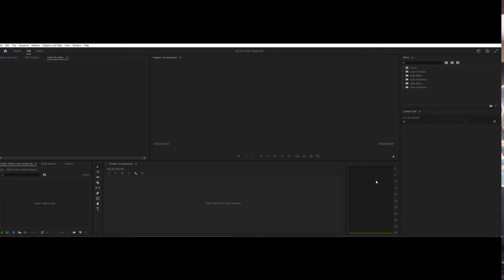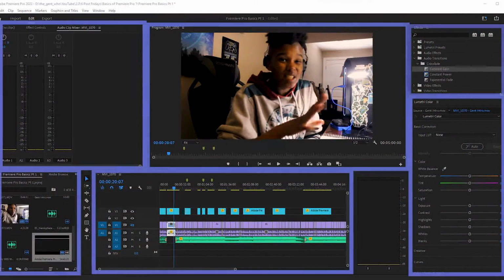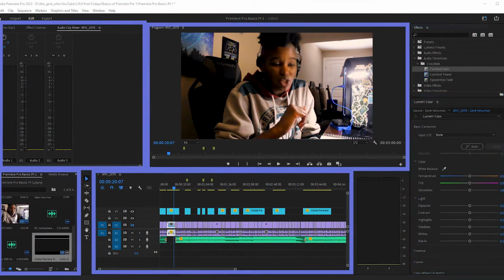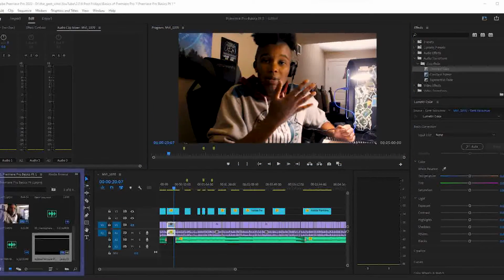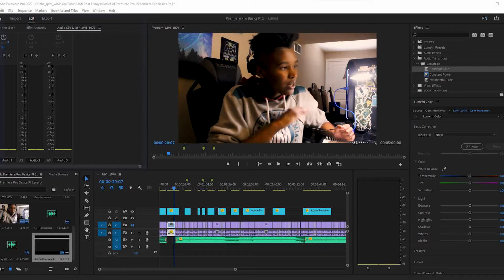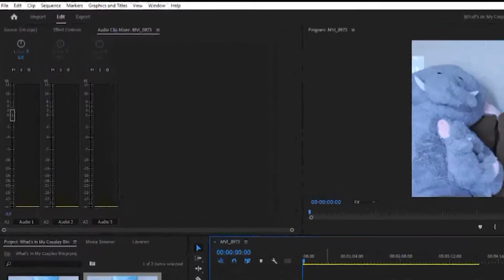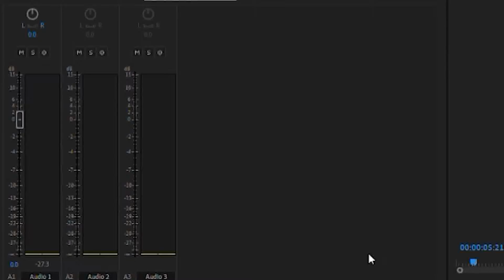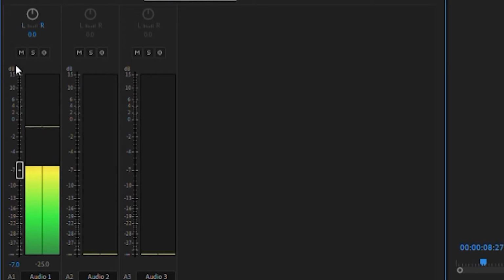Premiere Pro Basics in UNDER FIVE MINUTES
Trying to figure out how to navigate Adobe software can be incredibly daunting. In this video, we explore the different panels and tools that you will need as a filmmaker. In less than five minutes, you will be well on your way to editing a video all by yourself!! However, learning how to edit is a process. It takes time and practice, so don't feel ashamed if you have to stop and start the video or if you have any questions. In fact, I welcome all questions. If you put them in the comments below, I will do my very best to answer them!!